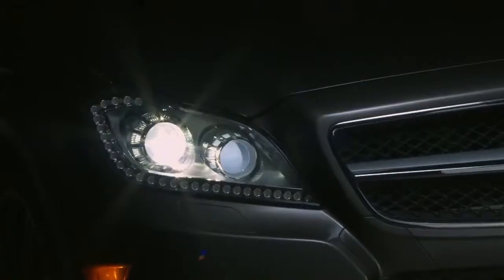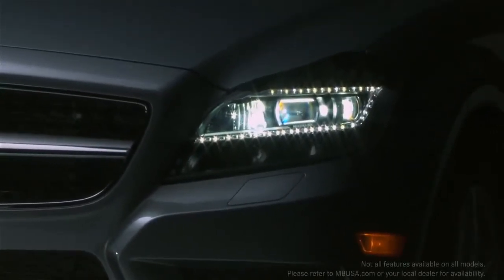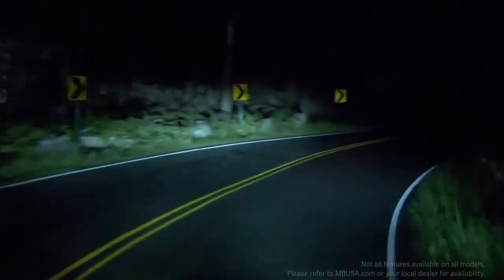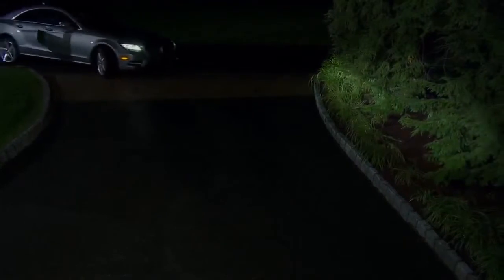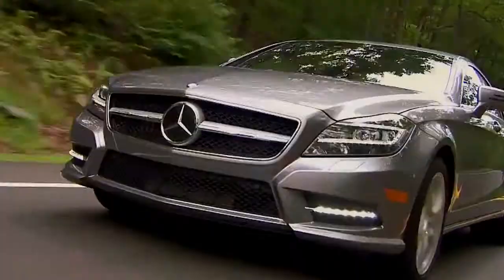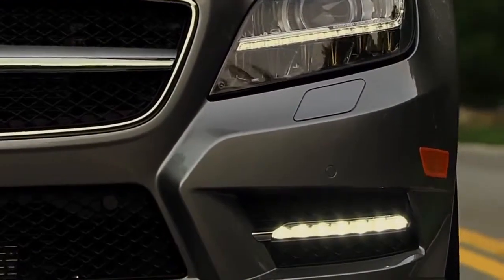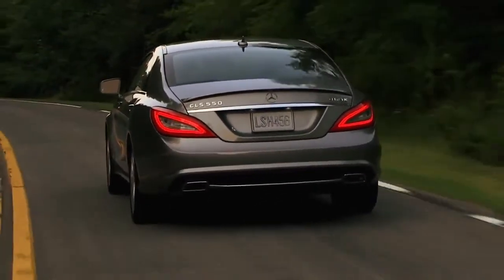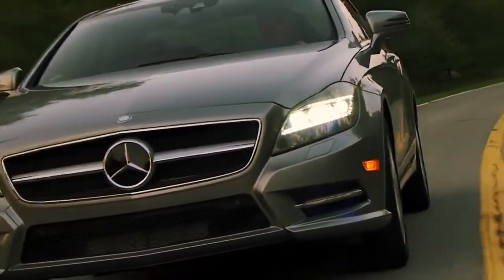Mercedes Benz Active LED Headlights